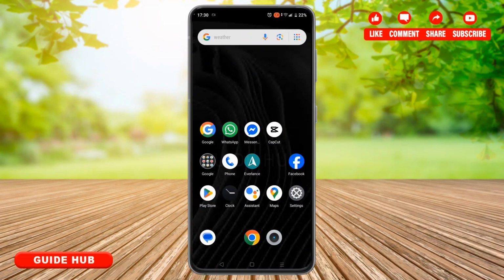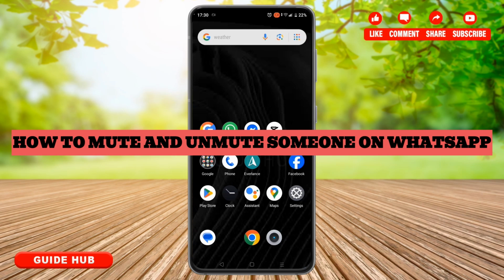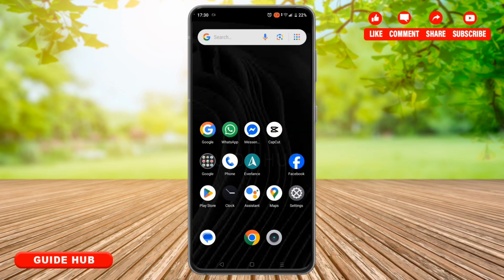How To Mute & Unmute Someone On WhatsApp 2025 | Manage WhatsApp Notifications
"How To Mute & Unmute Someone On WhatsApp 2025 | Manage WhatsApp Notifications" - A Tutorial Video by Guide Hub.

Need some peace on WhatsApp? This video walks you through the steps to mute and unmute someone on WhatsApp, giving you control over your notifications and messages.